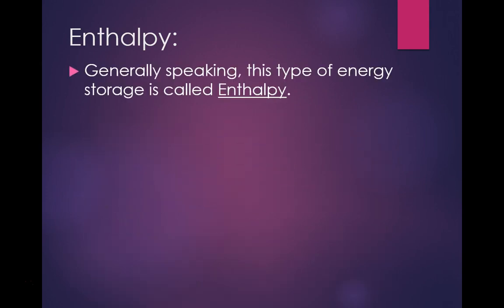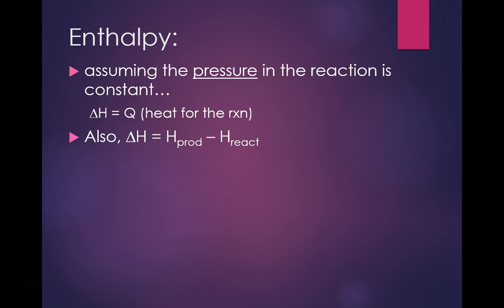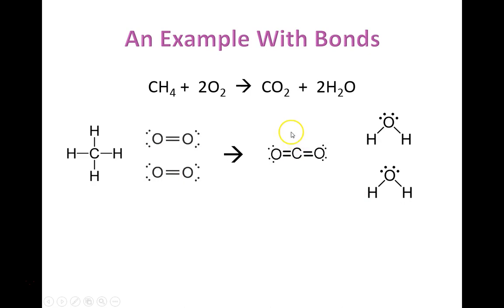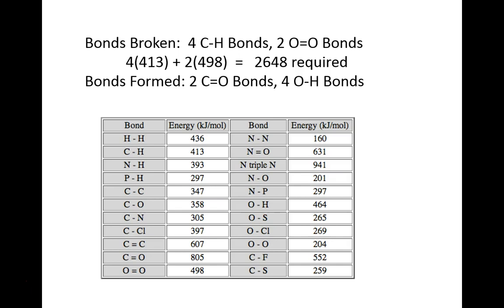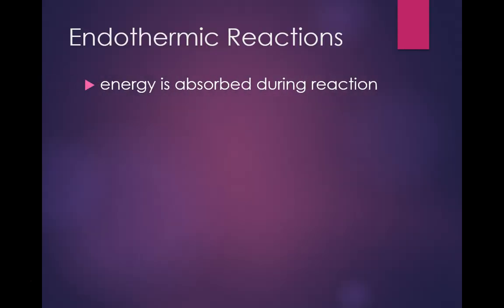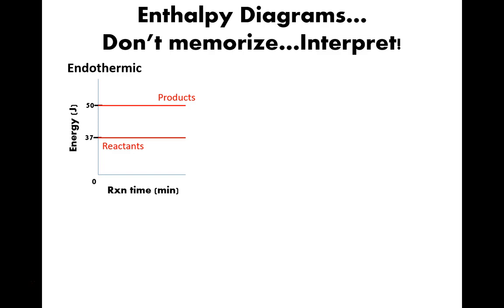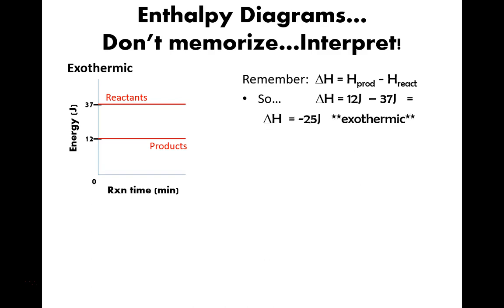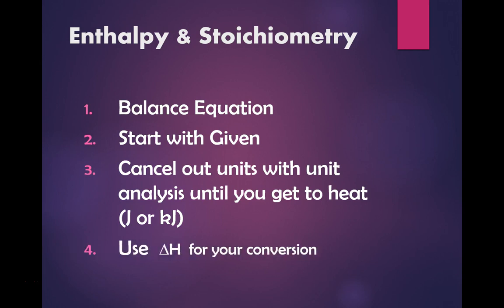Enthalpy Notes - Powerpoint